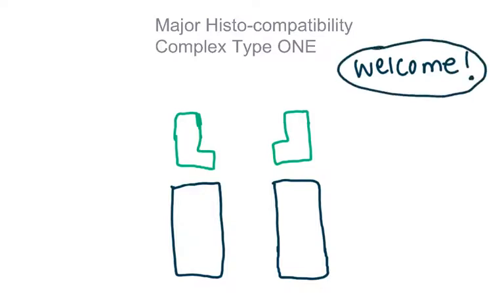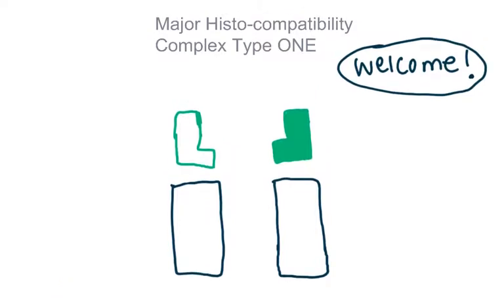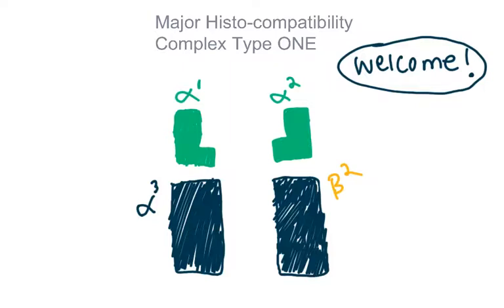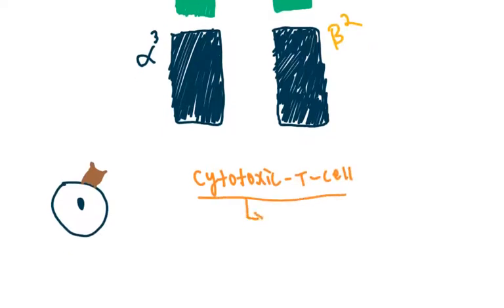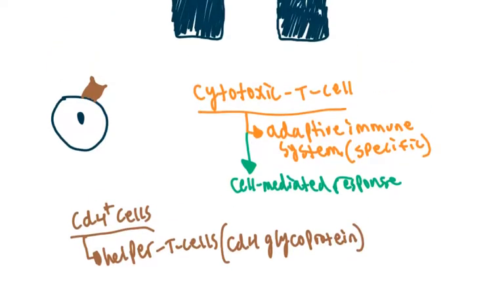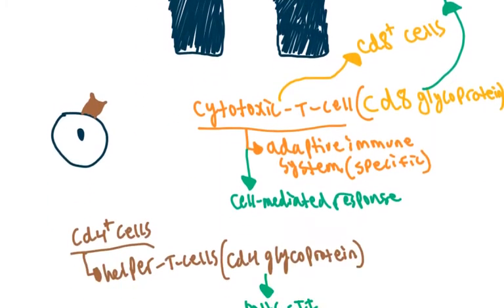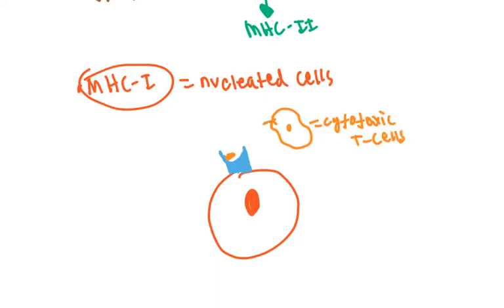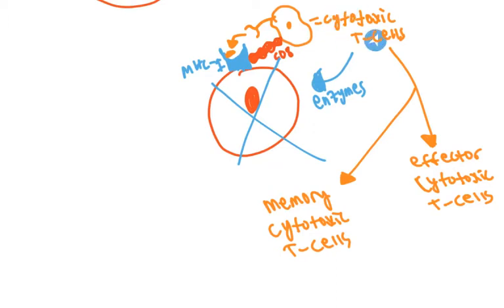Major Histocompatibility Complex Type ONE (MHC-1) | Immune System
In this video, I talk about the MHC-1 protein and its relationship with the immune system.